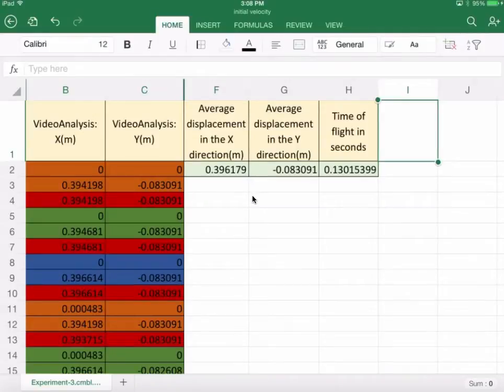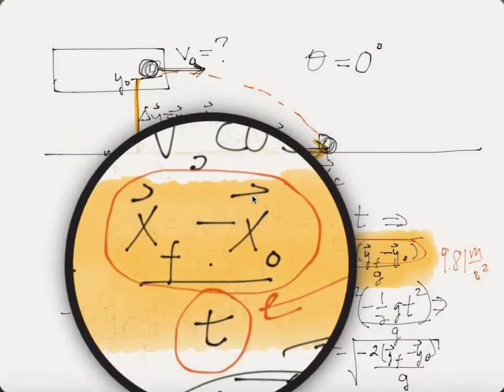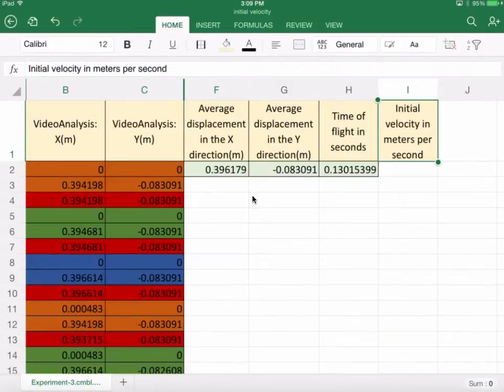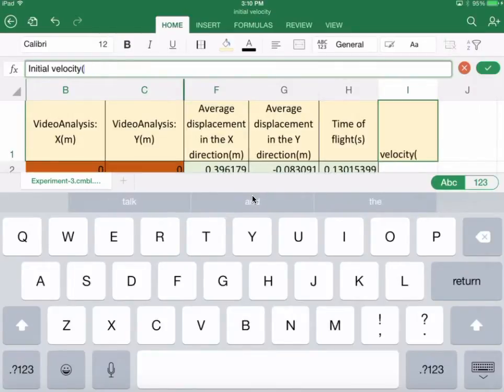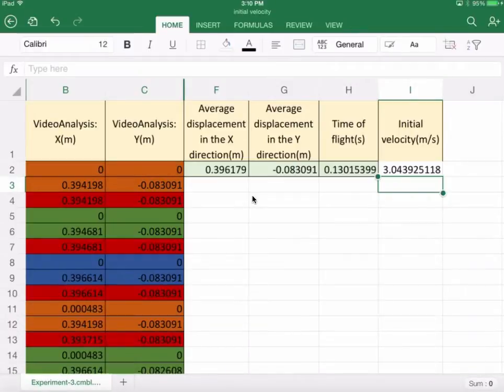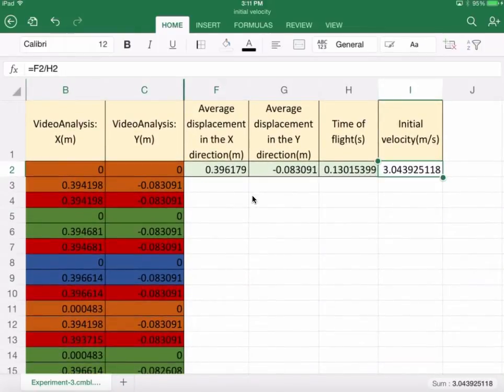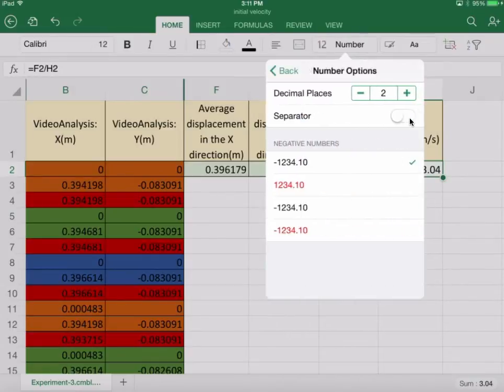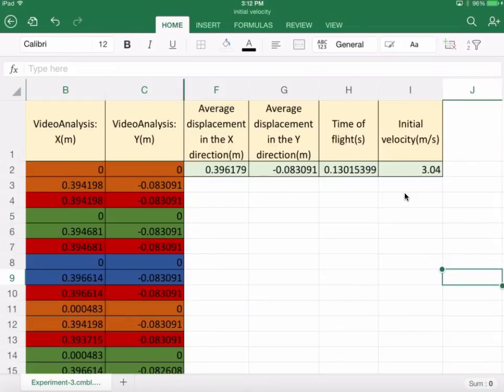Step 8 - Initial Velocity - Calculating the Initial Velocity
In this video we calculate the initial velocity.